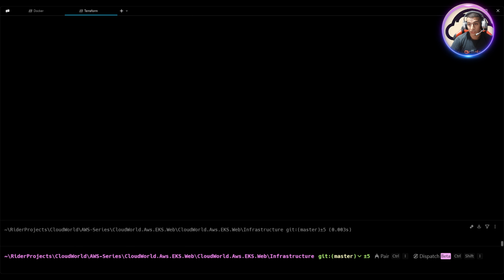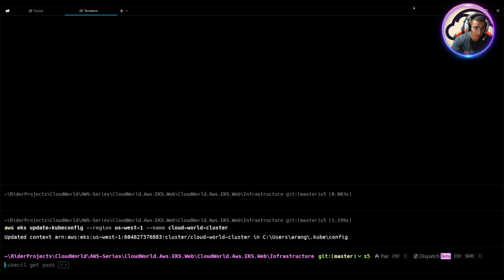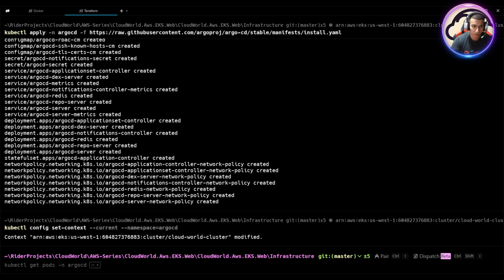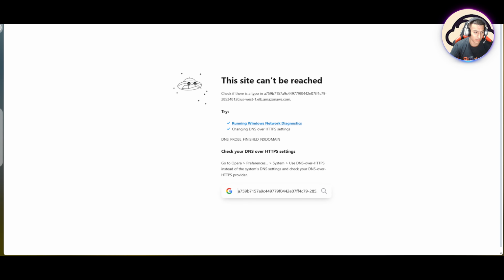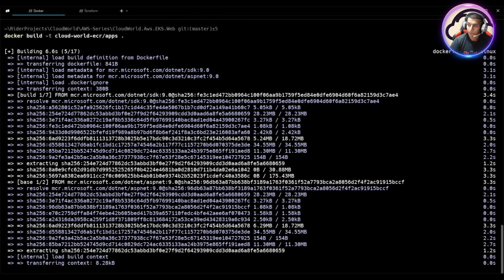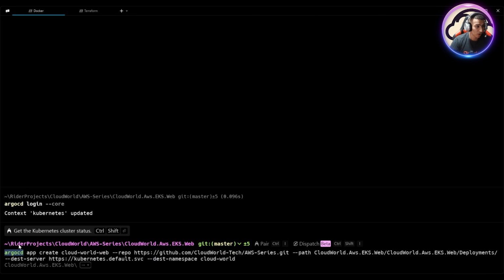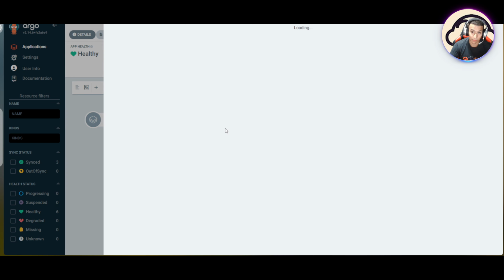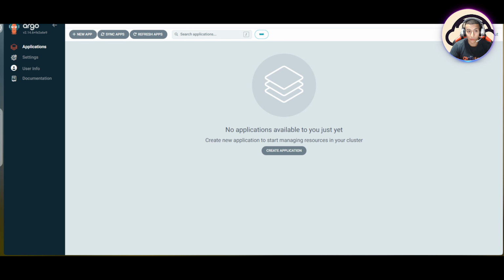Master Kubernetes Deployments: AWS EKS + ArgoCD Simplified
Dive into the world of Kubernetes with this step-by-step guide to AWS Elastic Kubernetes Service (EKS) and ArgoCD. Learn how to streamline your application deployments and automate Kubernetes workflows like a pro! Whether you're a seasoned DevOps enthusiast or just starting your cloud journey, this video has everything you need to know.

ArgoCD CLI

GitHub Repo